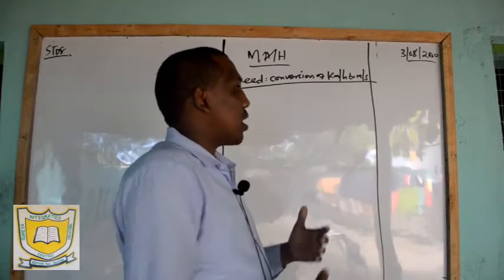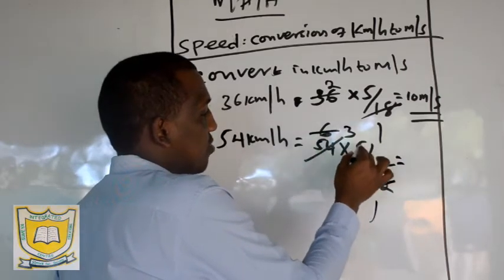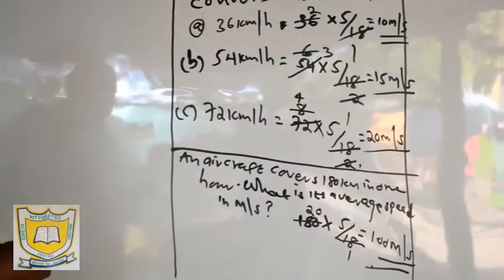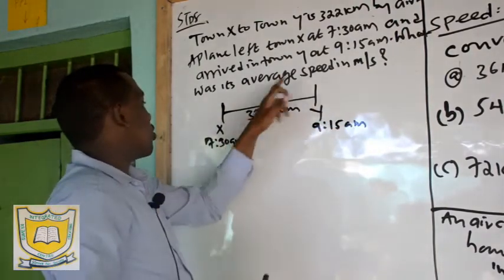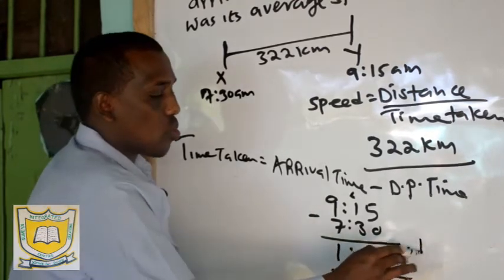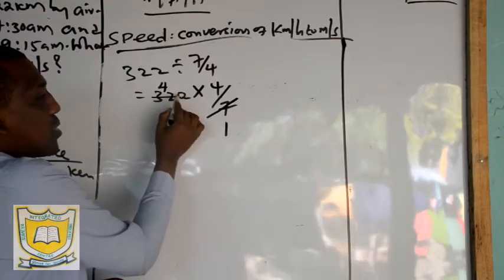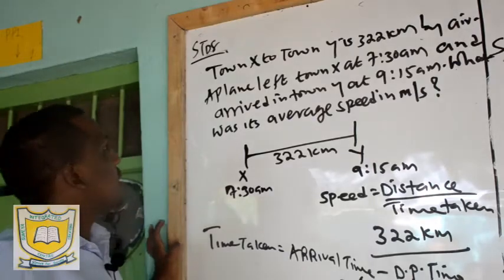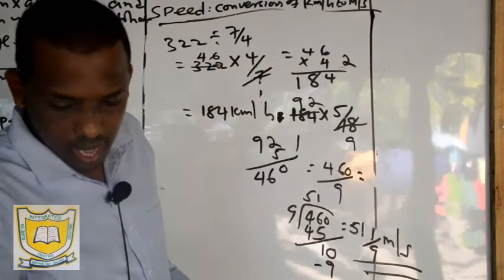S I E C MATH LESSON 40